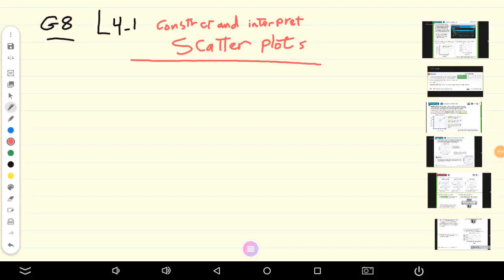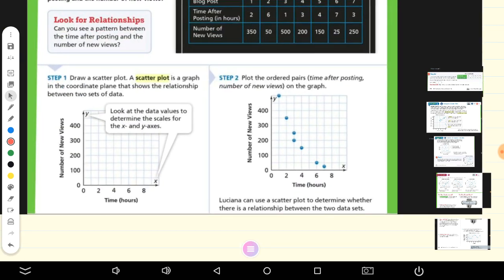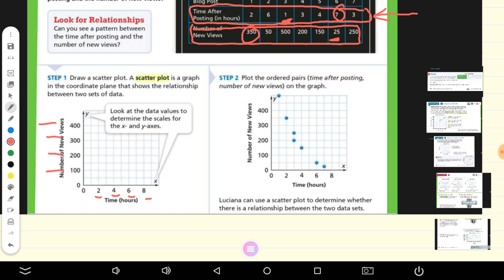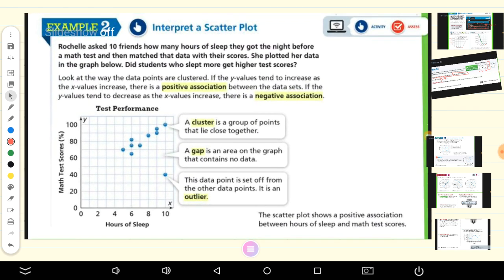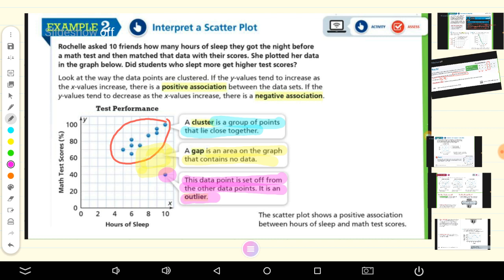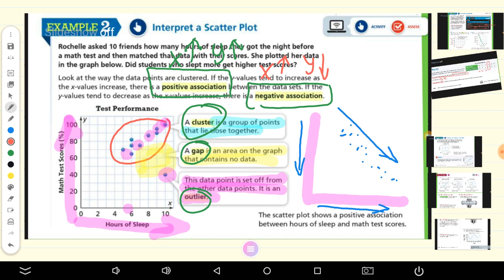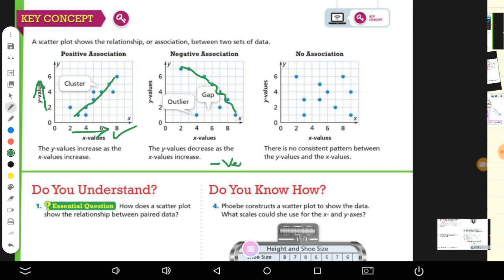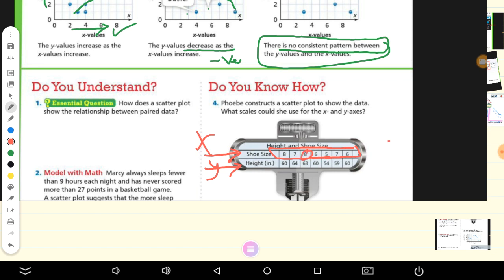015 G8 L4 1 Scatter plots